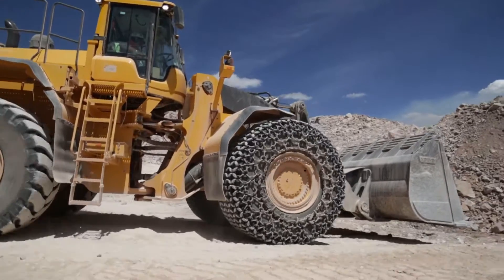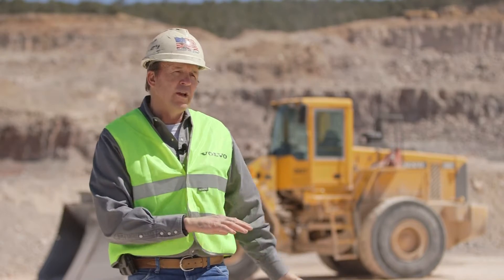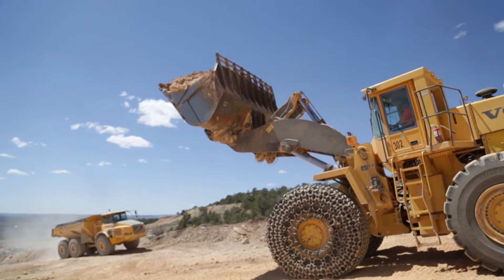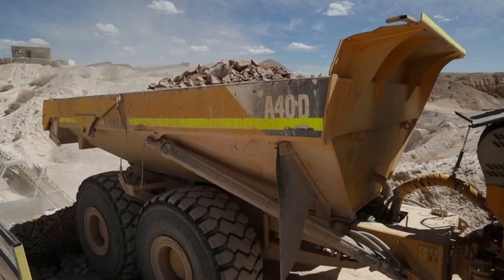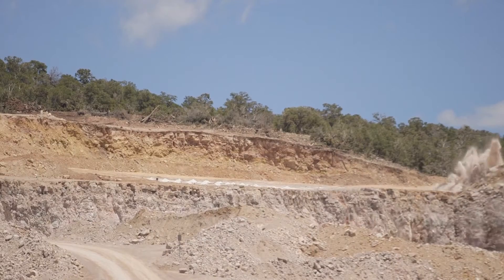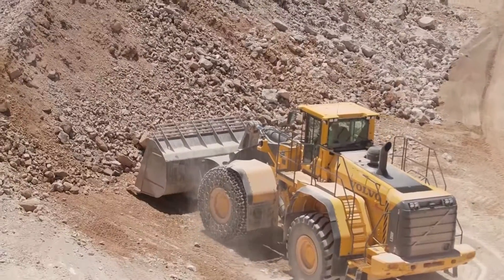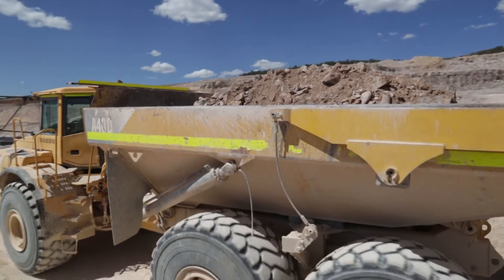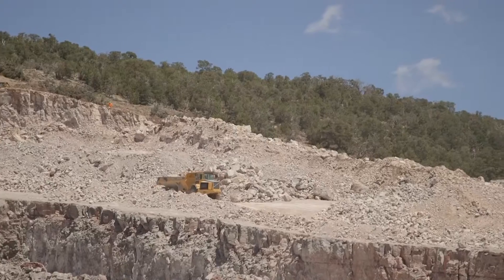Volvo equipment helps limestone make cleaner coal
Helping clean coal mining and power generation is the job of Volvo CE-equipped New Mexico limestone producer, C&E Concrete, using Volvo L350F wheel loaders and articulated hauler trucks.